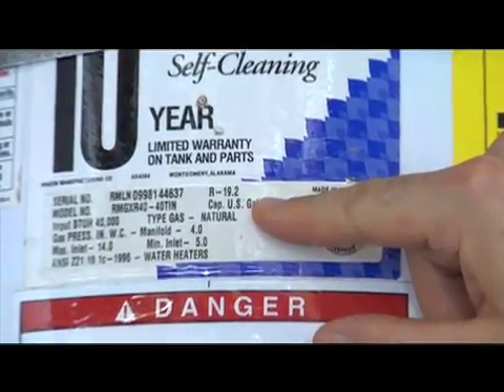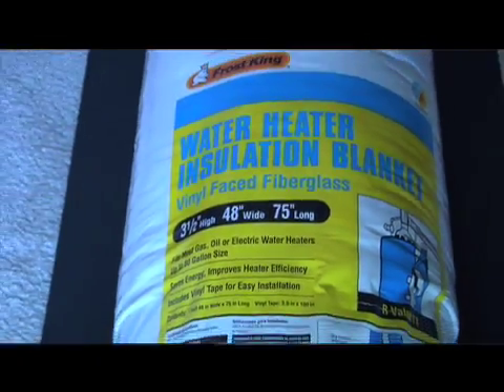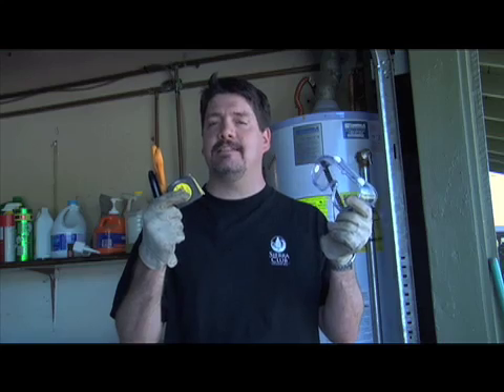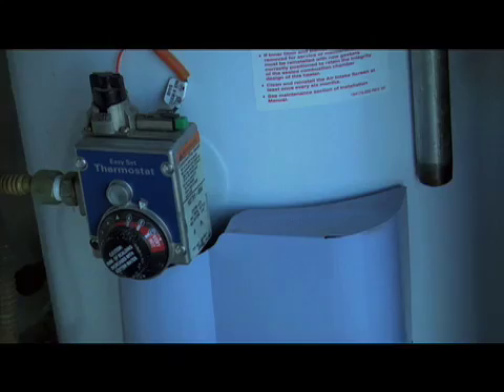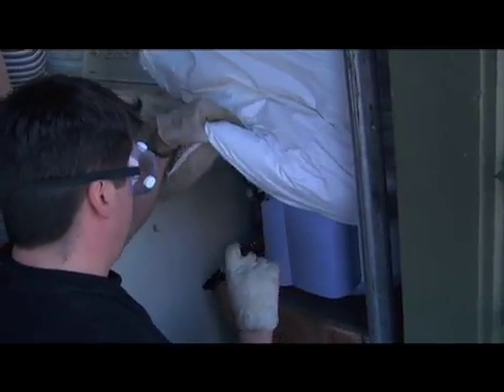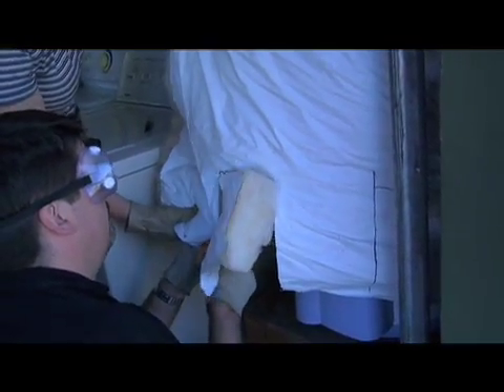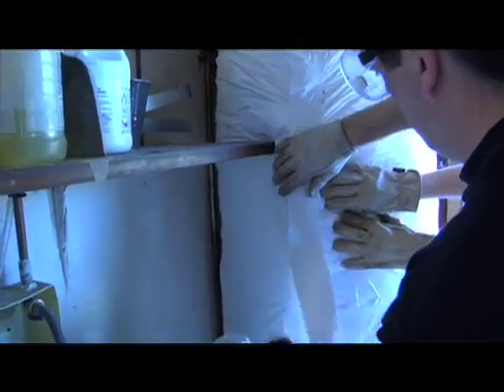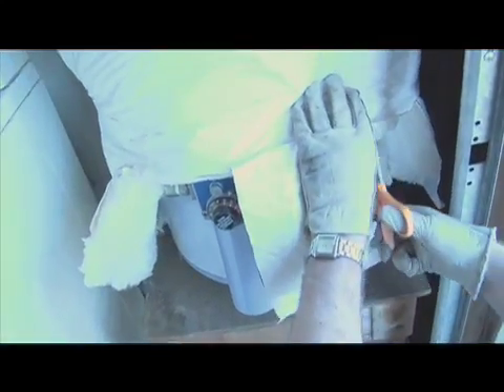Installing a Water Heater Wrap - A Sierra Club Green Tip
Owen Bailey instructs us on how one can save money and energy by installing a water heater insulation wrap -

Founded by legendary conservationist John Muir in 1892, the Sierra Club is now the nation's largest and most influential grassroots environmental organization -- with more than two million members and supporters. Our successes range from protecting millions of acres of wilderness to helping pass the Clean Air Act, Clean Water Act, and Endangered Species Act. More recently, we've made history by leading the charge to address climate disruption by moving away from the dirty fossil fuels and toward a clean energy economy.